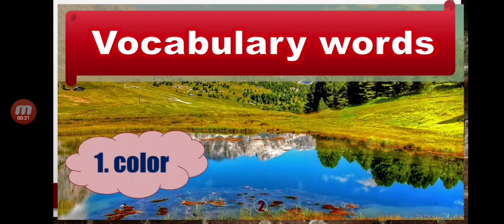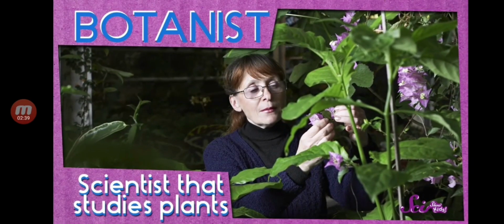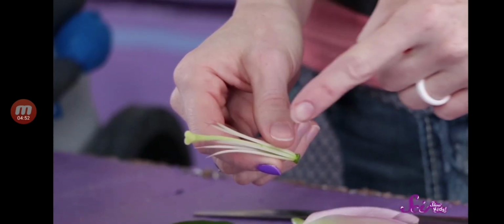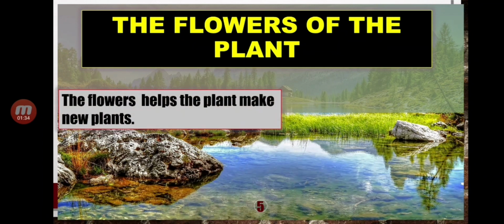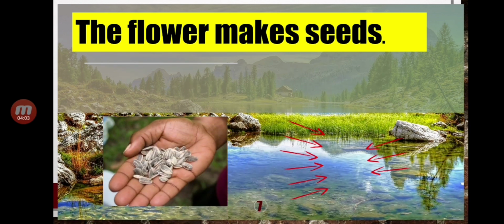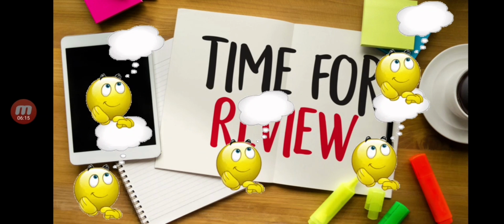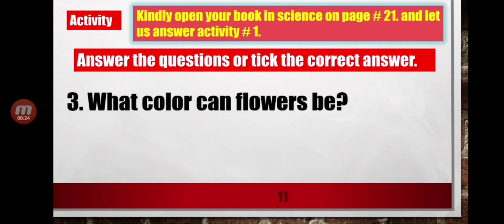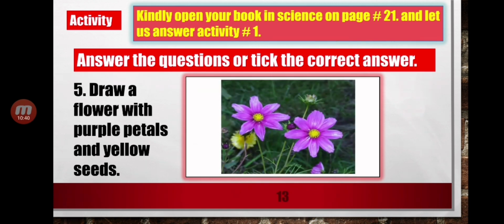The flower of the plant